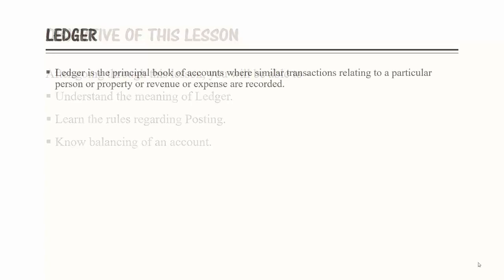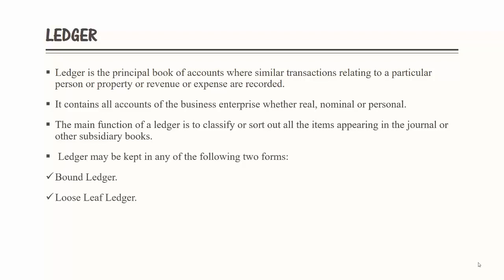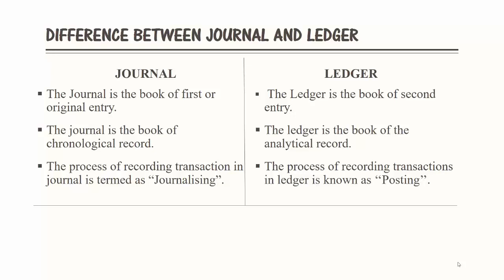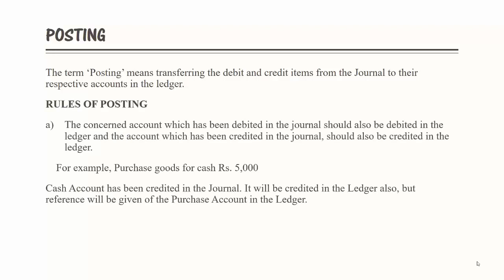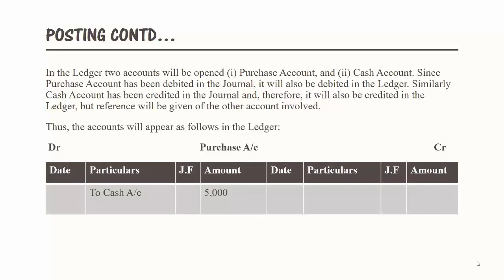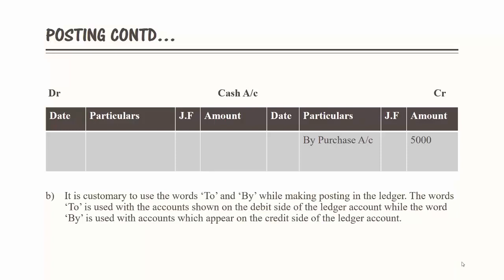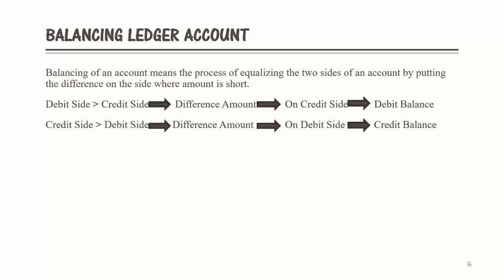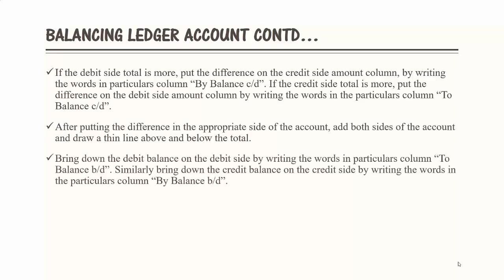Ledger, Posting and Balancing of Accounts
This video describes the concept of Ledger, Posting, and Balancing of an Account.